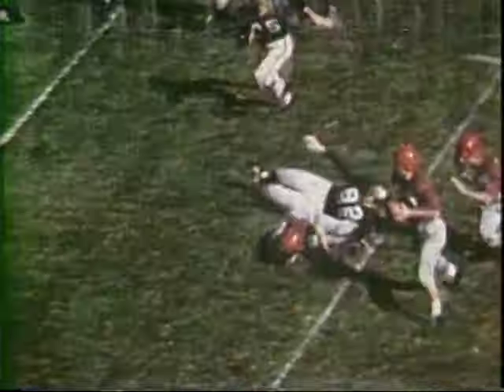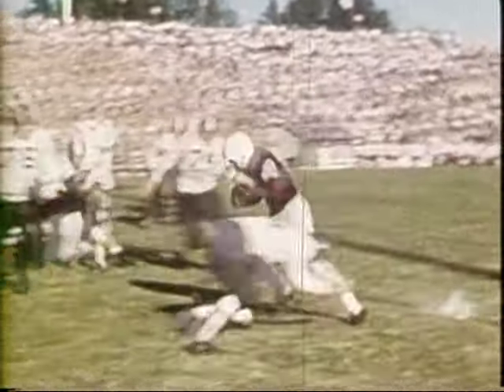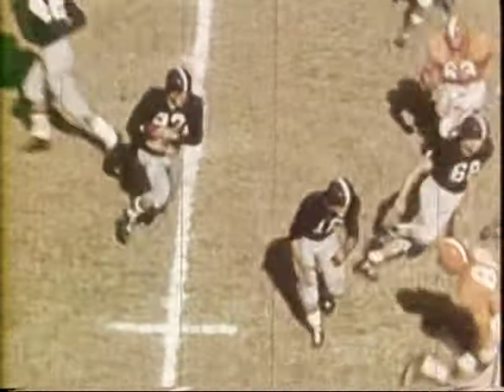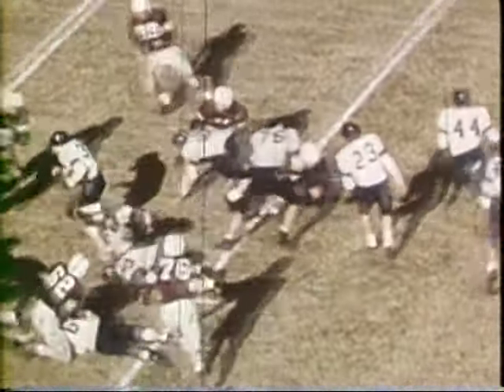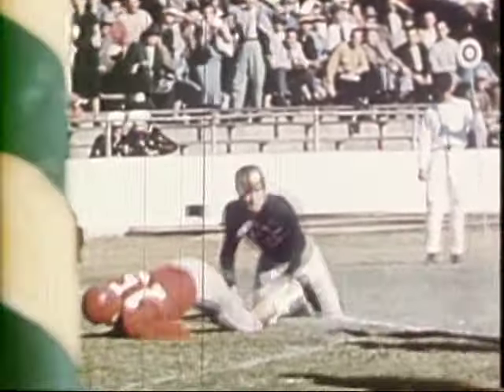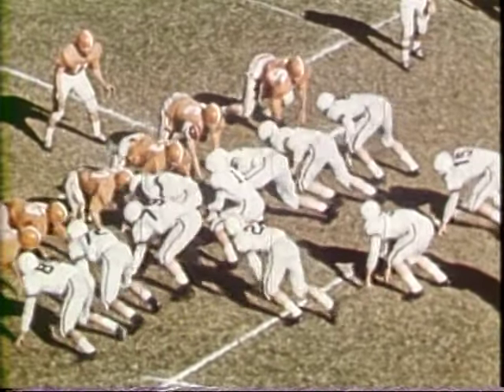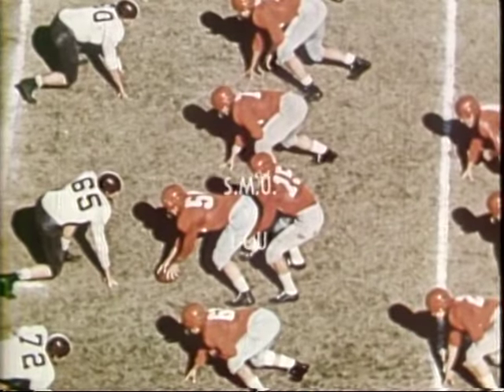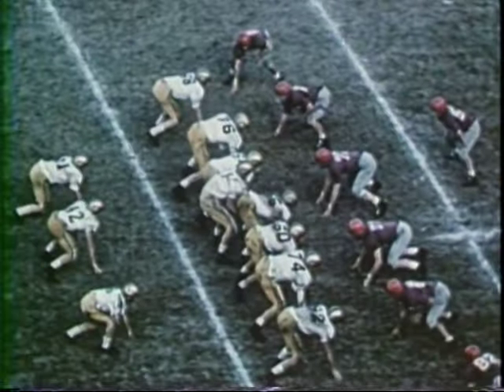1954 SWC Football Highlights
1954 Southwest Conference Highlights featuring TEXAS, BAYLOR, ARKANSAS, SMU, RICE, TCU and TEXAS A&M. Best matchups of 1954 are shown. Video has sound(Kern Tips), is in color and lasts for 24 minutes.